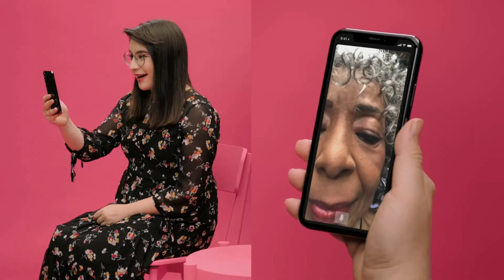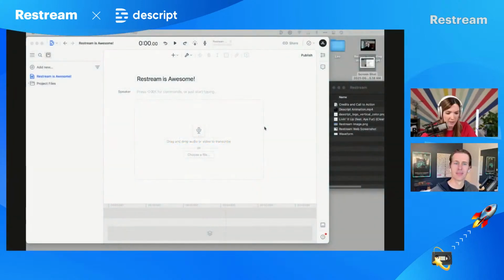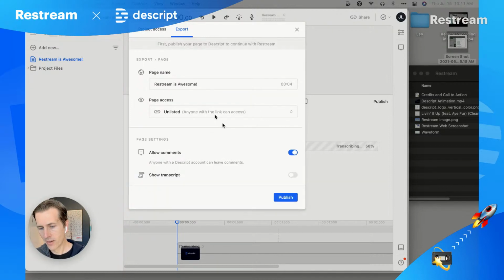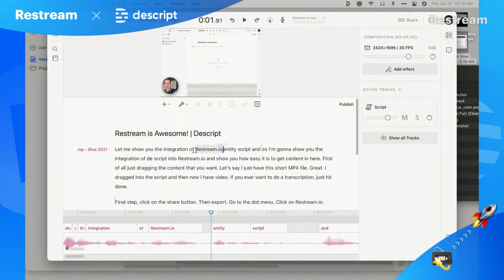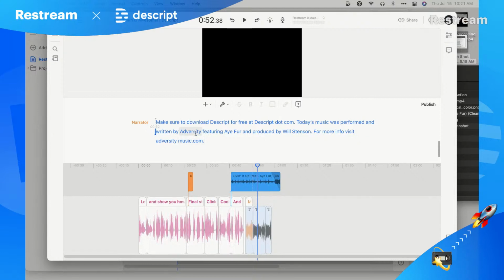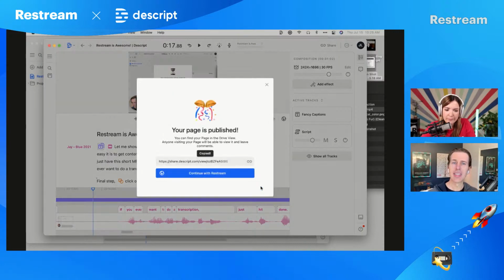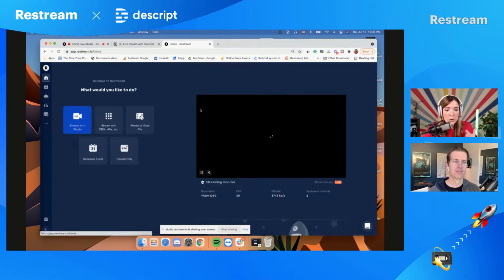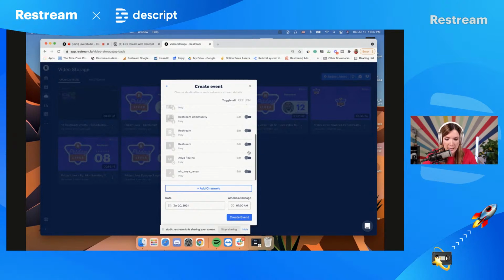Create Stress-Free & Picture-Perfect Live Streams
Restream teamed up with Descript to reimagine how we do video on social.

Join us to learn how you can record, transcribe, and edit your content to perfection in Descript, then broadcast it LIVE via Restream on all social channels at once.

What You’ll Learn:
- Recording & Editing: Our expert tips for making pre-recorded content look and sound great.
- Export: How to publish and export your content to Restream once it’s ready for your audience.
- Live Stream: How to seamlessly integrate your pre-recorded content into a live stream.

Co-hosted by Anya Razina, Head of Influencer Relations at Restream, and Jay LeBoeuf, Head of Business Development, Descript.